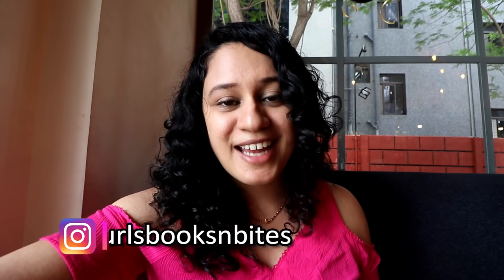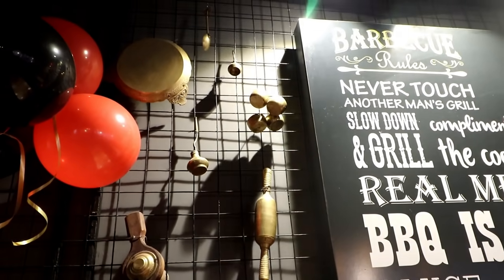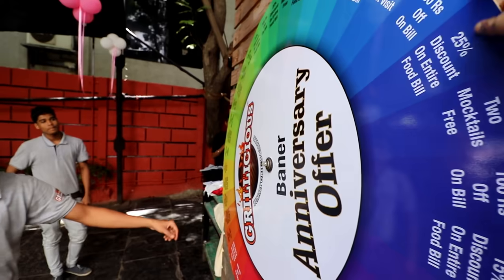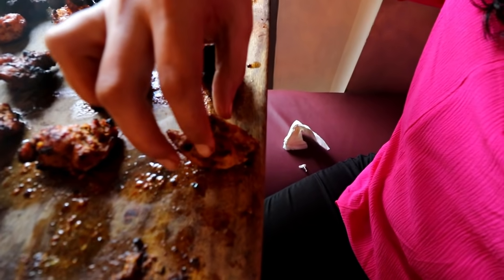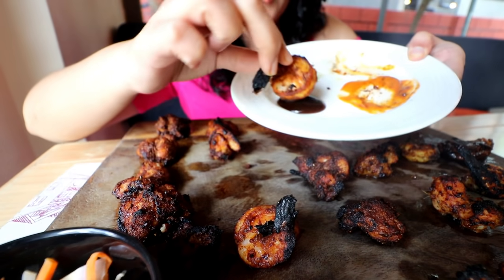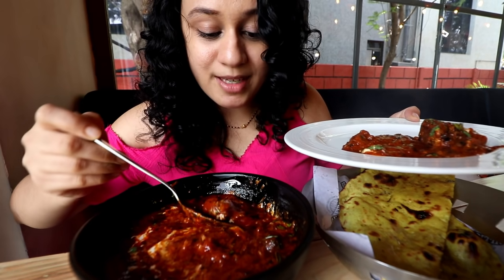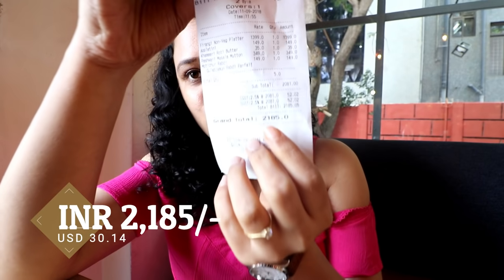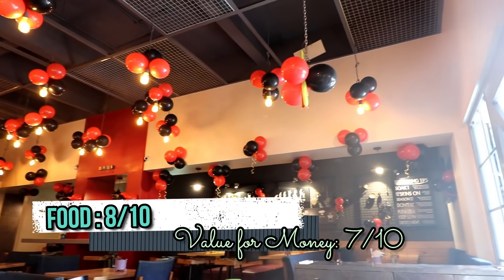Grilled Meat and Mutton Curry | Grillicious | Pune Food | Indian Food Vlog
Hello Hungryheads!

Check out my foodreview at Grillicious, in pune a great restaurant serving a plethora grilled meat and vegetables! This place is ideal for large groups!

You can visit Grillicious here:

Shroff suyash, Near union bank of India, pancard club road, Baner, Pune, Maharashtra 411045

My Camera
My Mic
Vlogging Lens